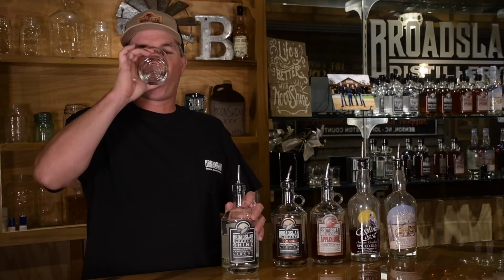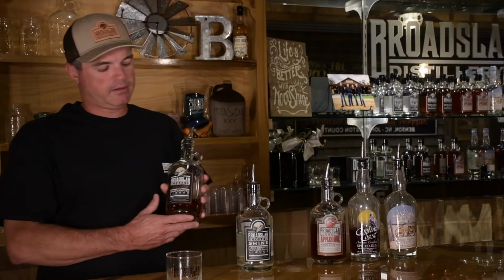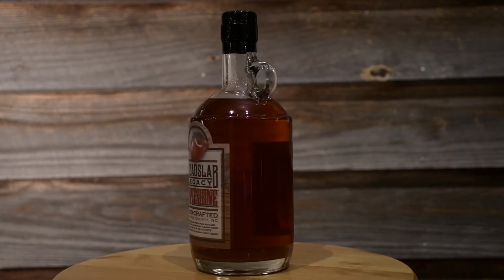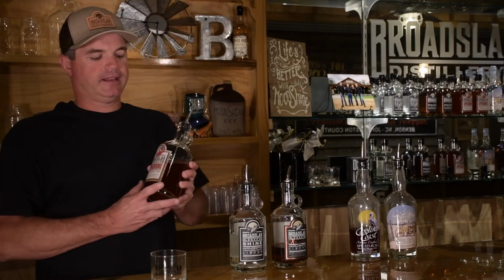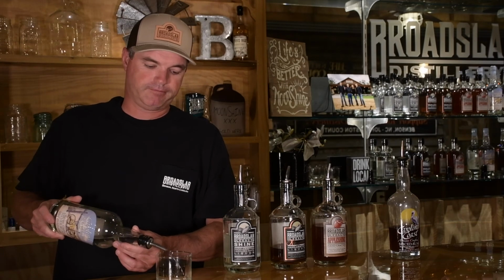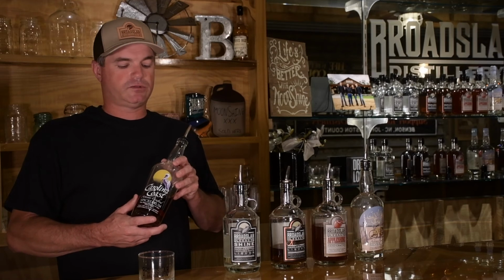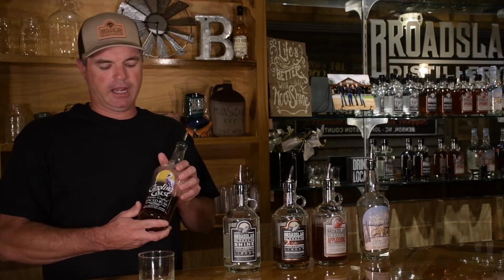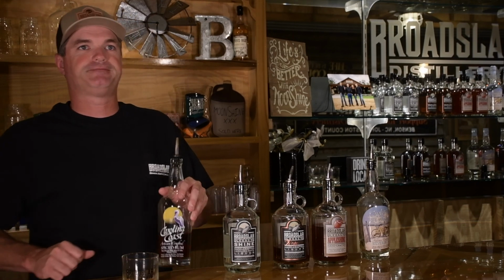The Tasting | Broadslab Distillery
Jeremy Norris, owner and distiller of Broadslab Distillery, describes the notes and flavor profiles of Broadslab's distilled spirits.

NCDA&CS International Marketing provides motivation and support for our partner companies so they can export and reach 95% of the global market. This partnership has helped NC Ag Exports increase about 10% a year on average. The support we provide includes staffing expertise, research, training, financial assistance, certifications, and whatever else it takes.

Connect with NC Ag Exports!

Connect with the NC Department of Agriculture!